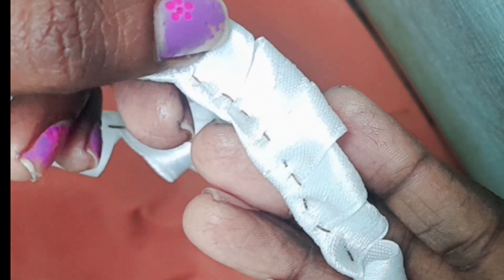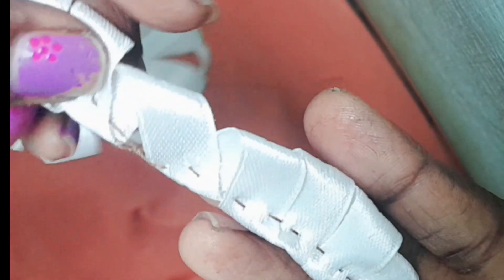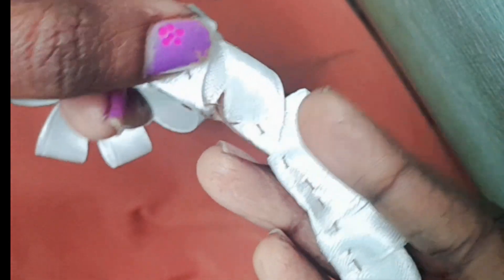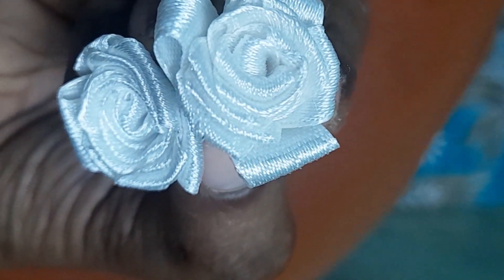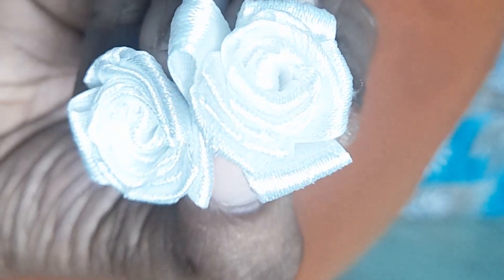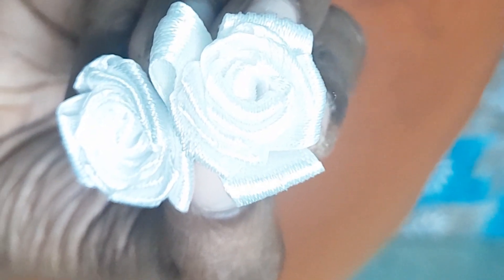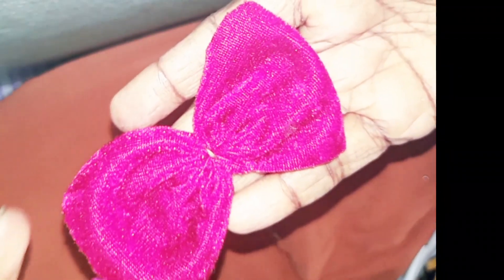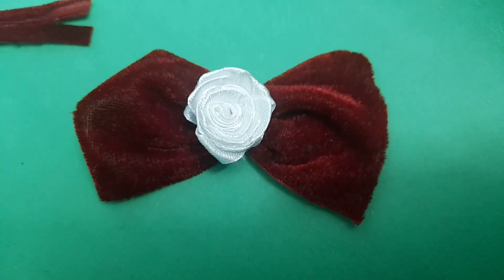xmas ഇങ്ങെത്തി..easy ആയി ഉണ്ടാക്കാം ഈ haie clip👍🏻